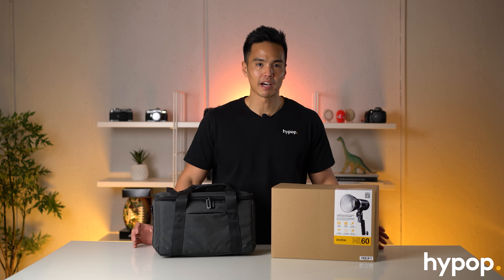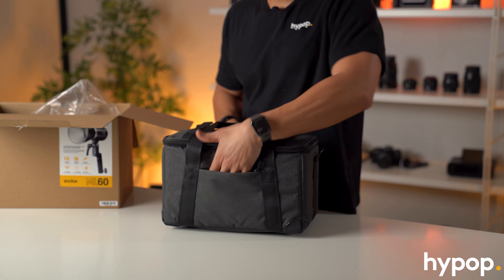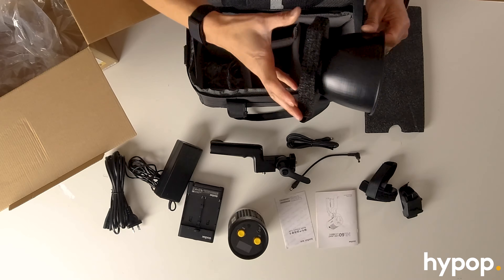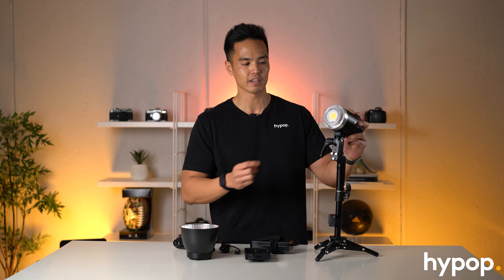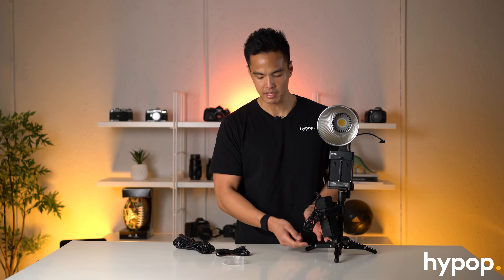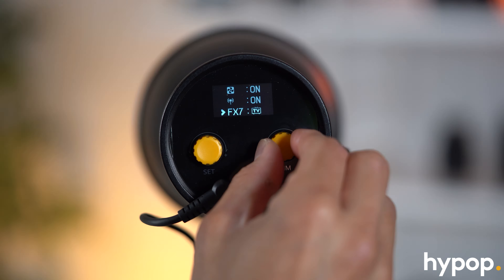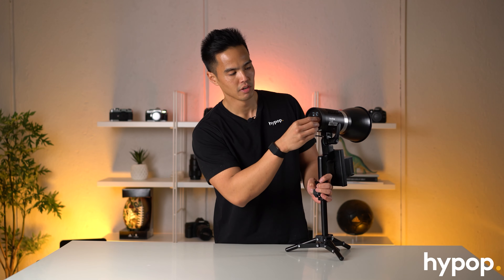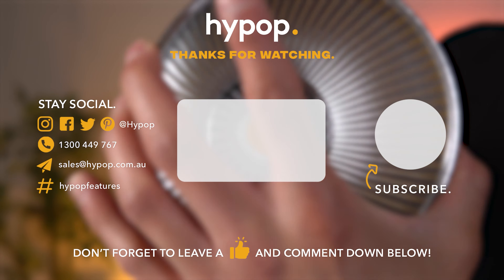Godox ML60 Continuous LED Video Light | Unboxing & Review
Today, we'll be reviewing the Godox ML60 Continuous LED Video Light.

This light has a host of advanced features "under the hood" at just 145.0 x 88.0 x 88.0mm! Sporting a 5600K colour temperature - the ML60 is ideal for shooting:
- Outdoors
- In a large place dominated by windows,
- To seamlessly blend with other daylight-balanced fixtures

Features:
- Ultra-quiet fan
- Optional remote control
- AC or optional battery power
- 8 Lighting FX
- Includes carry bag
- Dimming from 0%-100%
- Removable Handle

TIMESTAMPS:
0:00 Start
0:44 Introduction
1:33 Unboxing & What's Included
5:43 Set-Up & Features
10:25 Menu Options
13:44 Operating the Light
15:21 Specifications
16:38 Conclusion